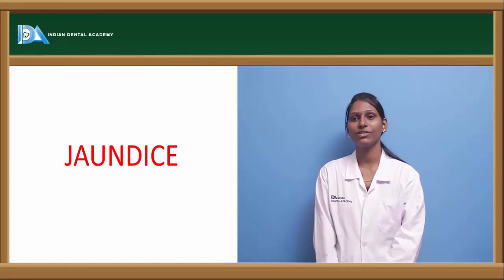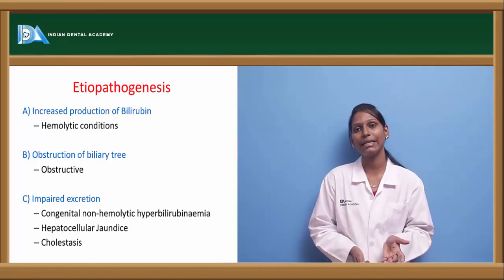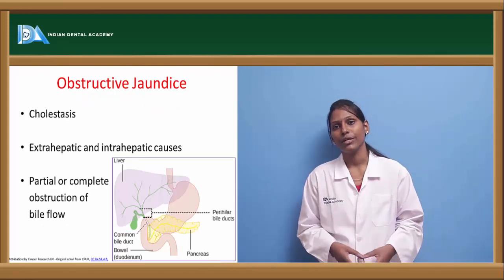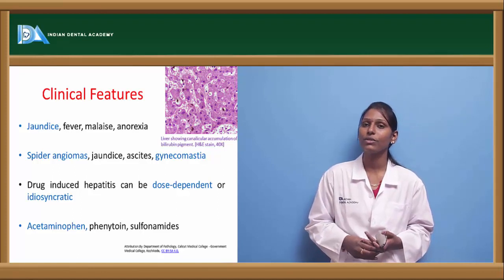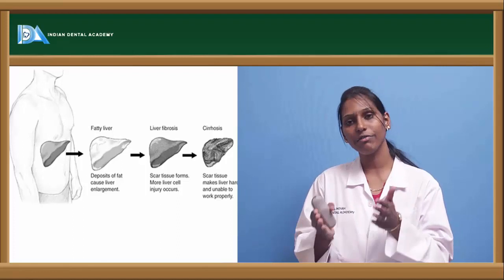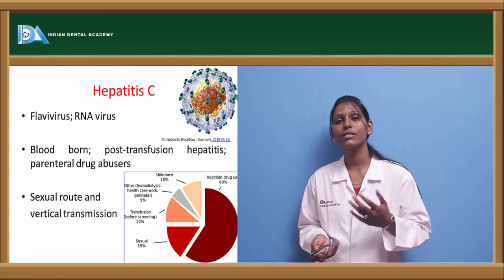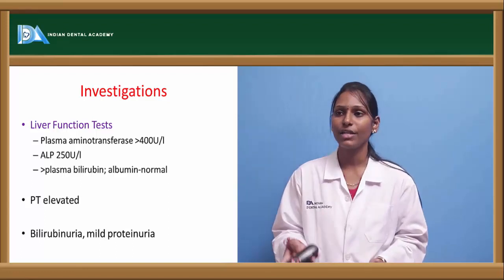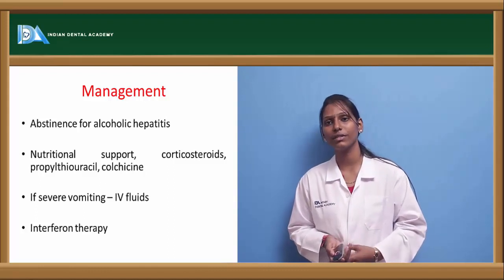Jaundice and hepatitis | General Medicine for Dentists